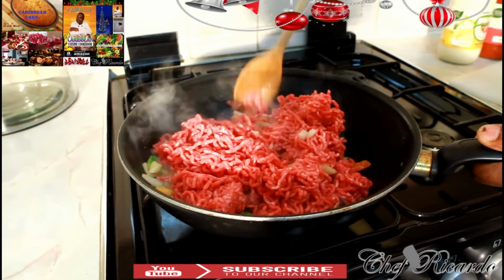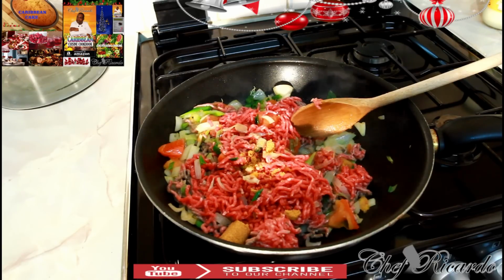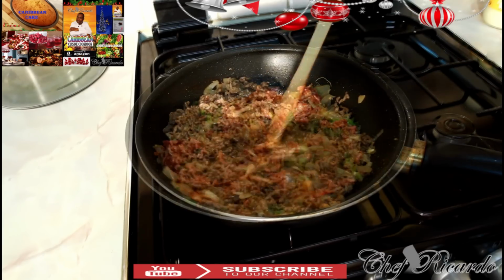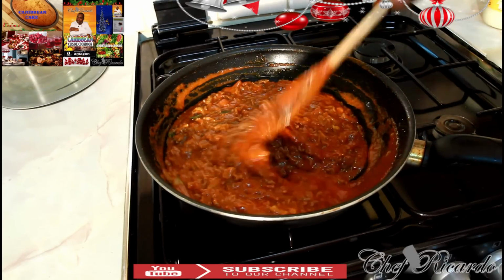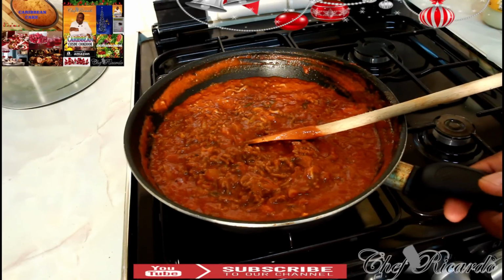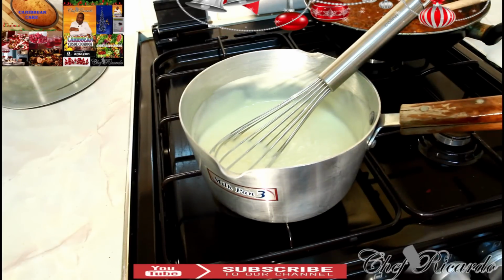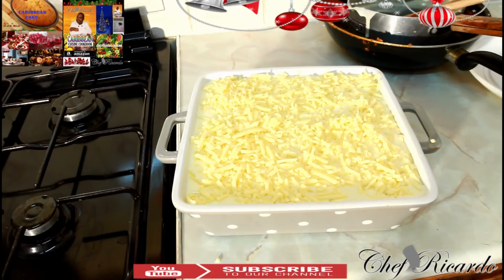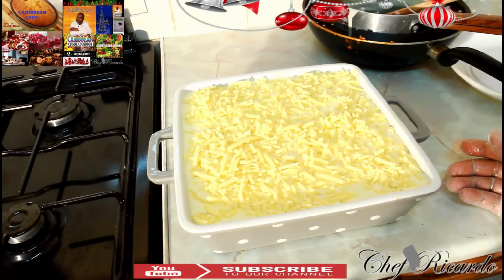Best Lasagna Recipes 2015 | Recipes By Chef Ricardo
Best Lasagna Recipes 2015